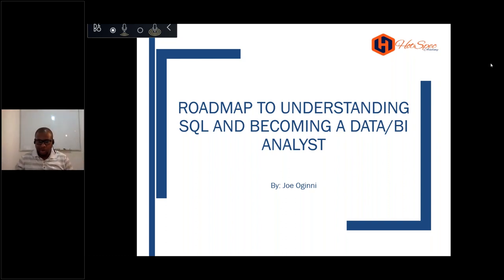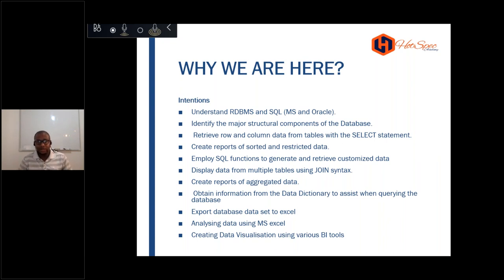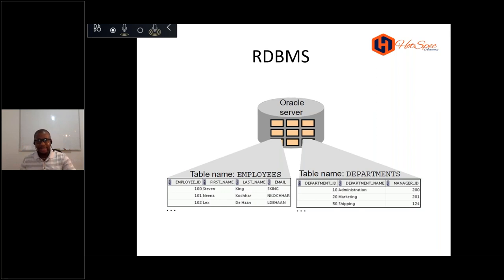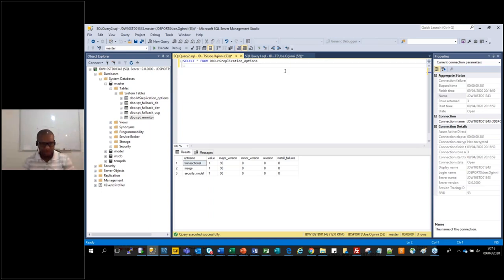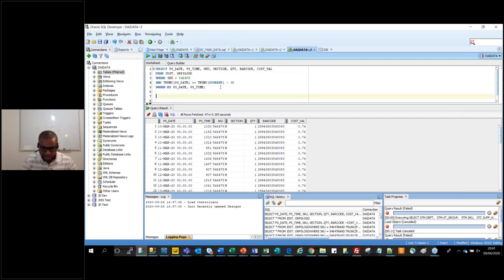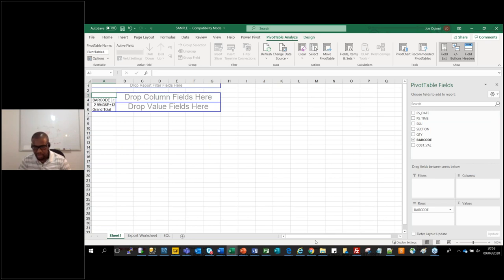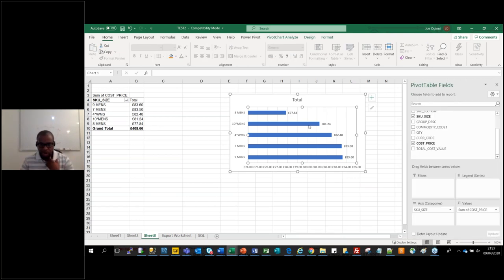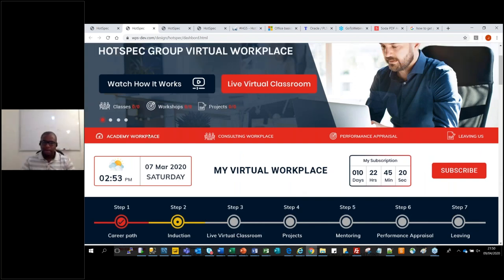Roadmap to understanding and becoming a Data Analyst BI Analyst with SQL and related roles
This video is an overview of understanding Database, SQL and Data Analysis
It provides information to make a proper decision on becoming a Data Analyst. It also helps to understand best practice.